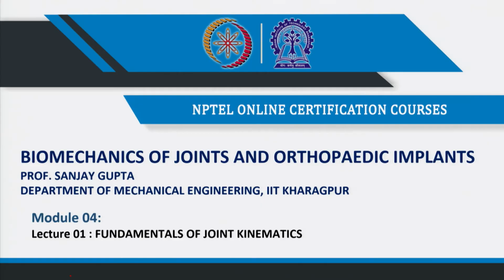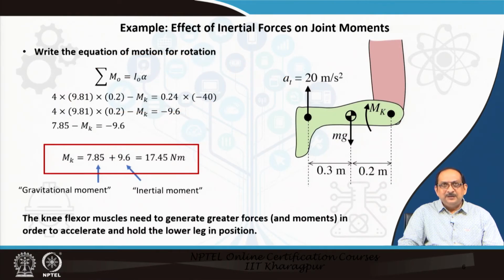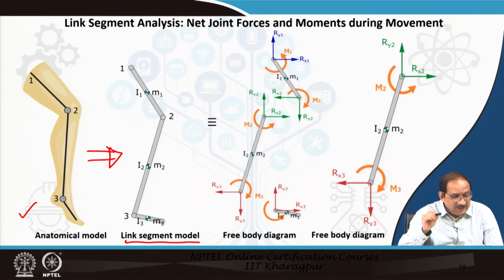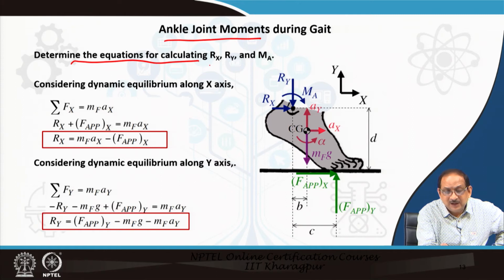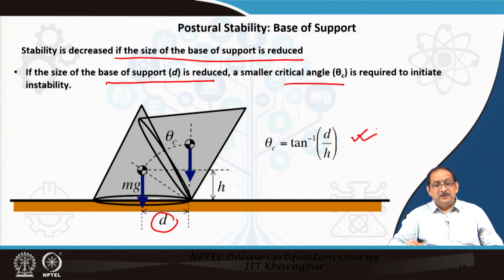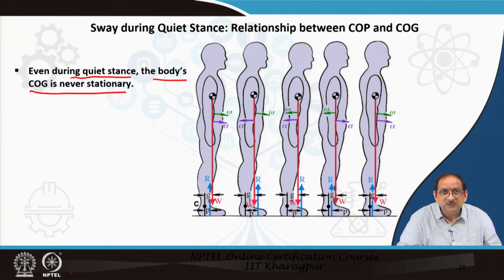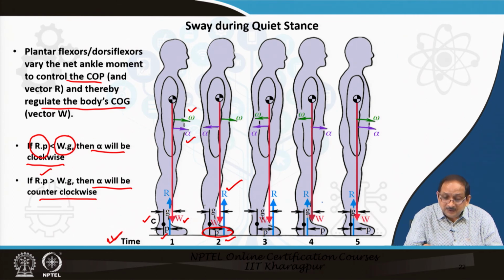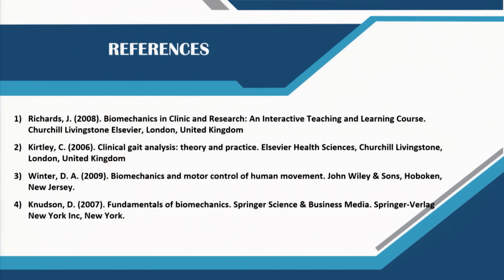Lecture 19 : Fundamentals of Joint Kinematics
1. Rigid Body Dynamics:  Force-Acceleration Relationships.
2. Joint Kinematics.
3. Postural Stability.